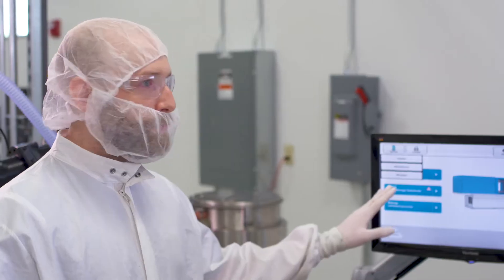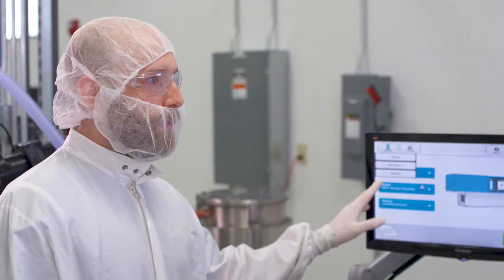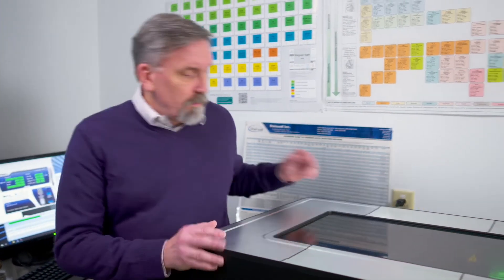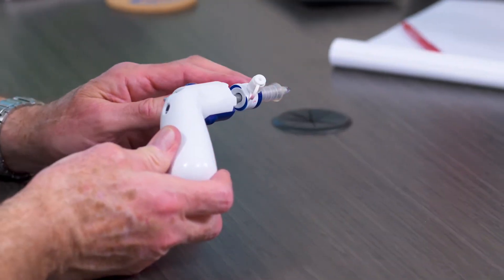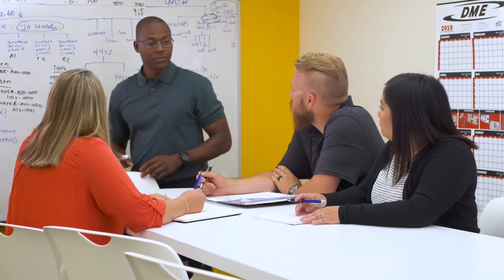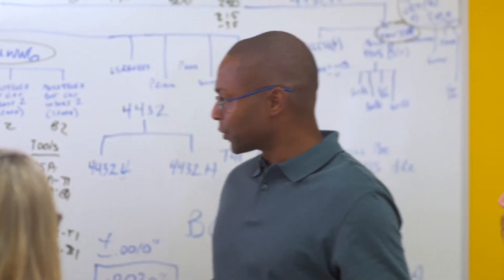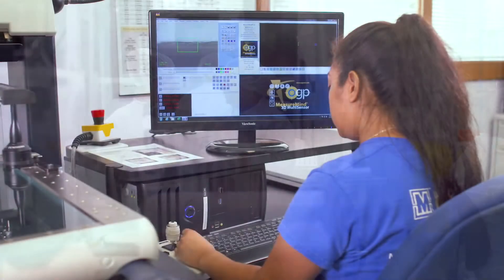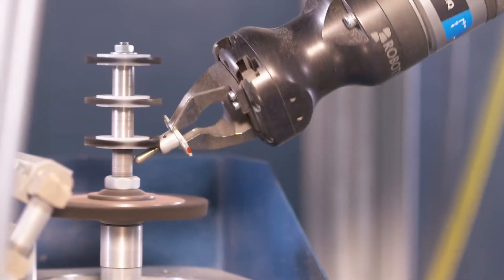MRPC: Design For Manufacturability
The Design for Manufacturability process is a key engineering practice employed by MRPC to ensure ease of manufacturing, improve quality, reduce costs and reduce time-to-market.

Involving MRPC early in the design process will aid in identifying opportunities or challenges throughout the manufacturing process before product launch. This allows for the best and most robust design at the outset of manufacturing launch.

MRPC provides a team complete with design, quality, tooling, processing and assembly knowledge. This expertise will ensure delivery of a world-class, robust products. Professionals from our supply-chain, operations, and financial teams are also intimately involved in the process. Finally, MRPC engineers are on the cutting edge of new technology. We consistently evaluate and employ new technologies to improve manufacturing capabilities. We offer unique solutions to our customers’ most challenging products.

Fore more information about MRPC, and our Design For manufacturability process, visit our